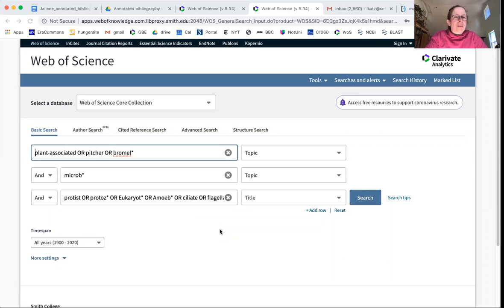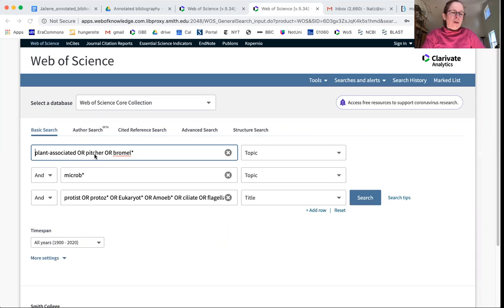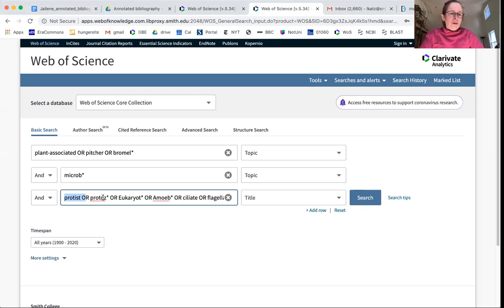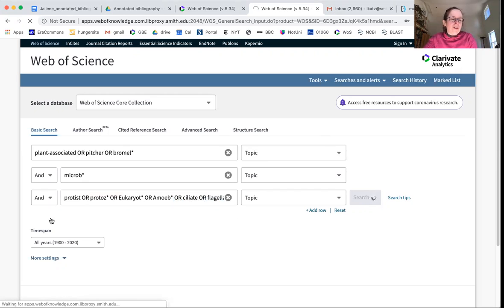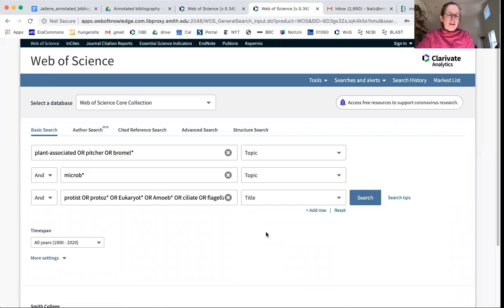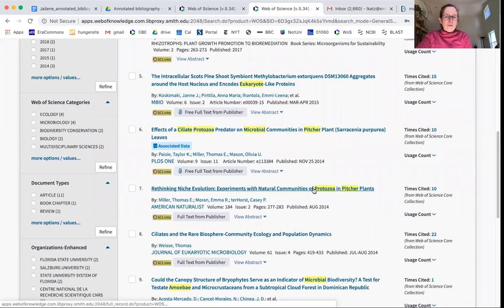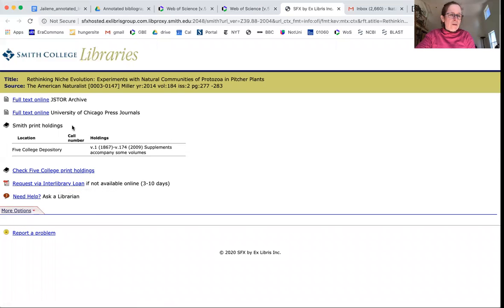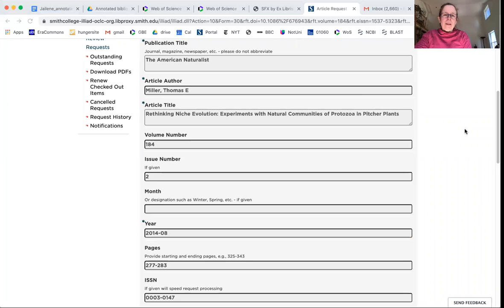Lauras advice on library search 2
Shorter version of library search advice